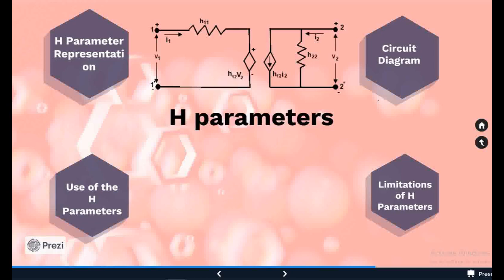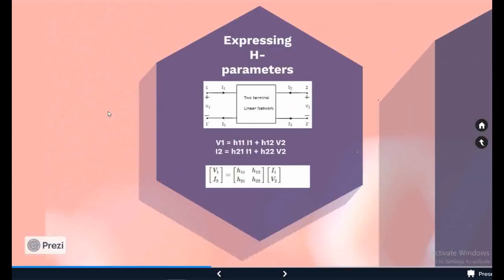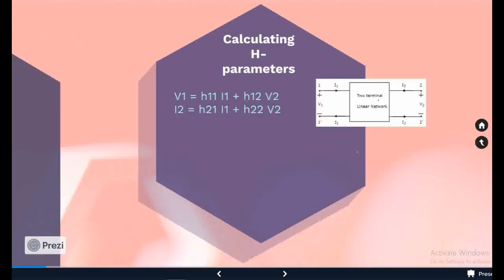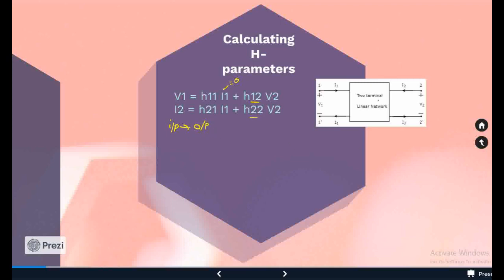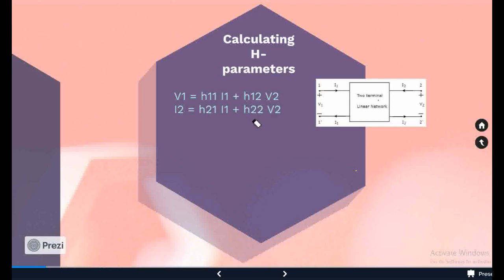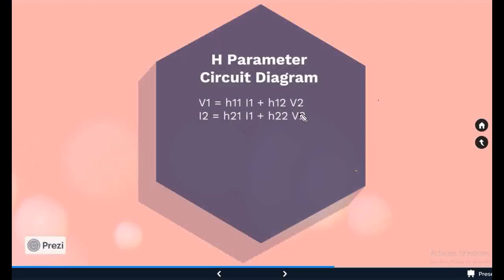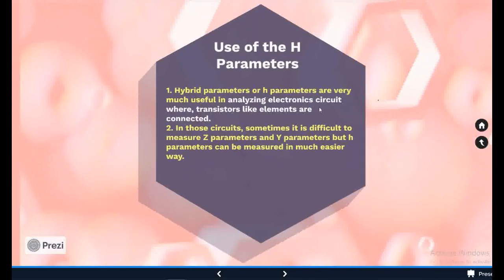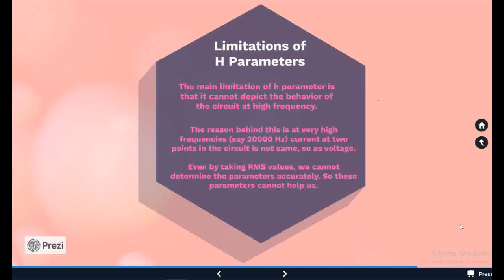h- parameters (Hybrid Parameters) Explained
This video is about h-Parameters and calculating h-Parameters,
Equivalent Circuit
Use cases
Limitations of h-Parameters.